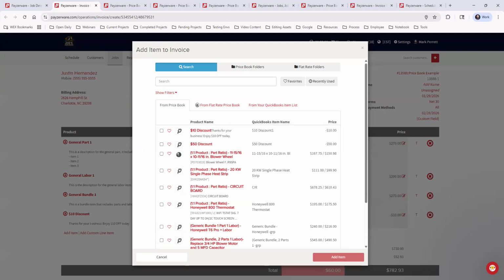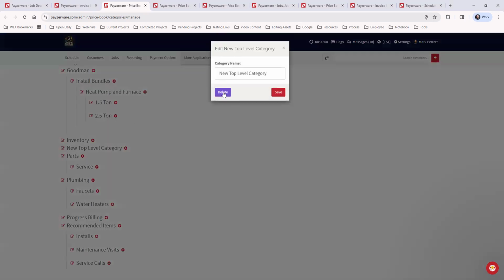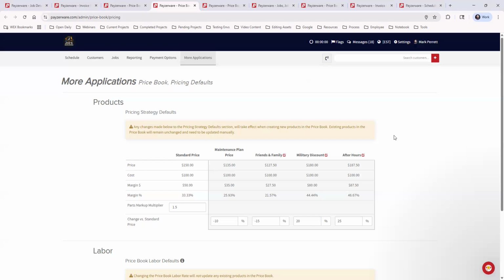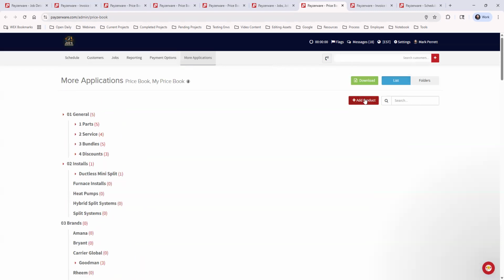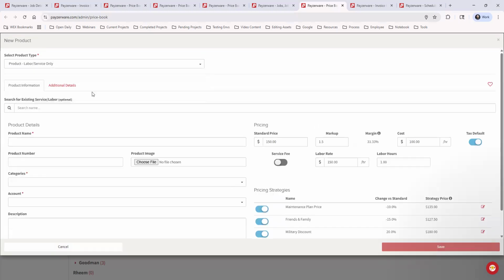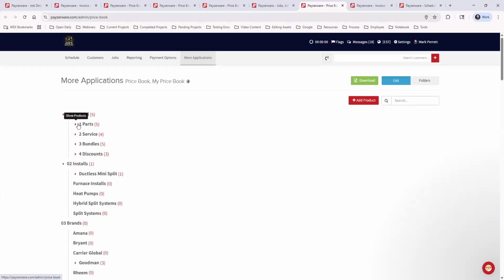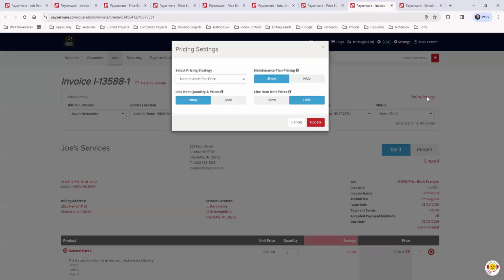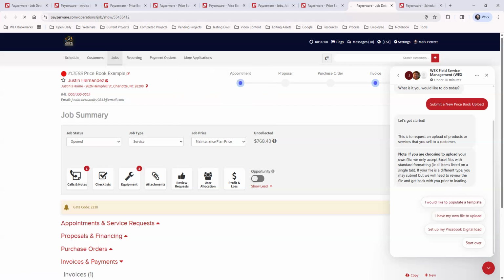Price Book: Basics | Live Webinar Recording 01-29-26